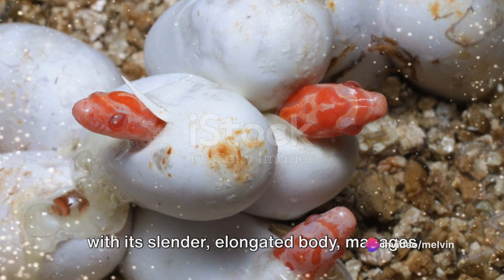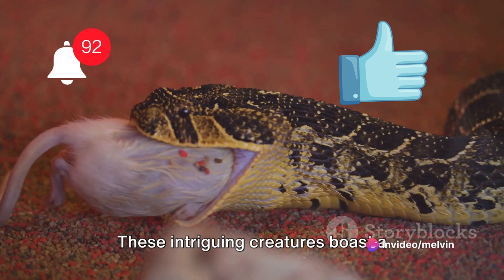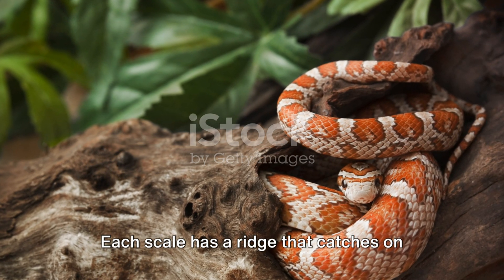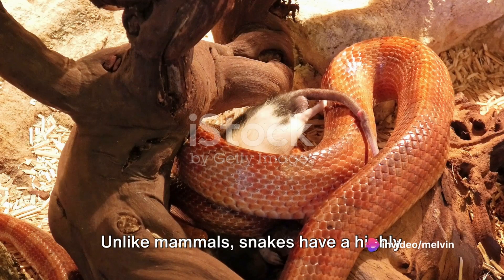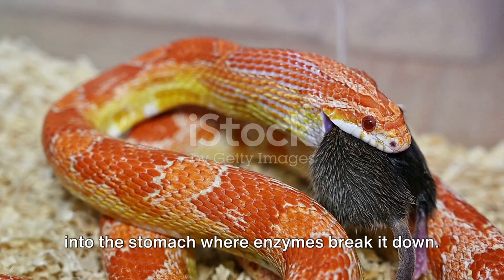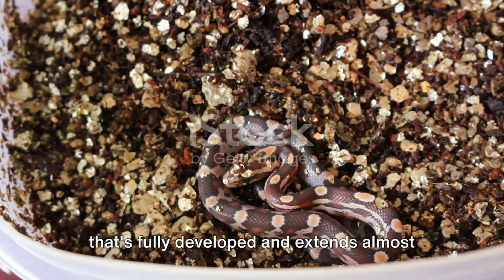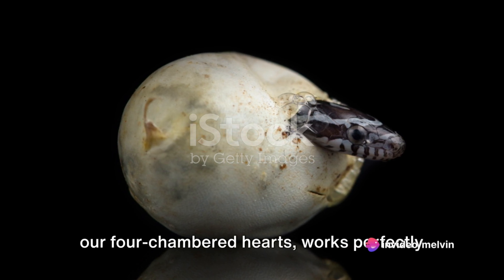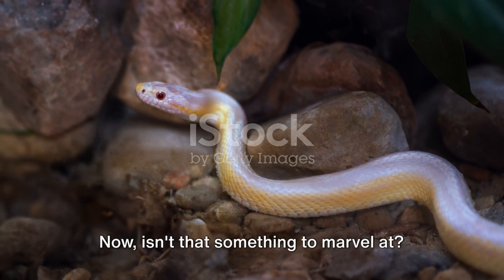How corn snake body works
Calling all snake enthusiasts! Join us as we delve into the mesmerizing world of the Corn Snake's anatomy. In this captivating video, we will explore the intricate details of its organs and uncover their fascinating functions. From the respiratory system to the digestive system, we will shed light on how each organ contributes to the Corn Snake's remarkable survival skills. Get ready for an educational journey like no other! Let's explore the incredible anatomy of the Corn Snake together!

OUTLINE:
00:00:00
Introduction to Corn Snake Anatomy

00:00:25
External Features

00:00:42
Muscular System

00:00:53
Skeletal System

00:01:12
Digestive System

00:01:28
Respiratory System

00:01:44
Circulatory System

00:01:59
Conclusion

For more